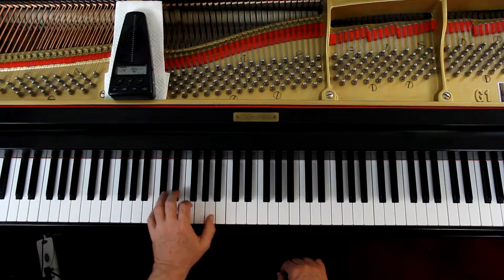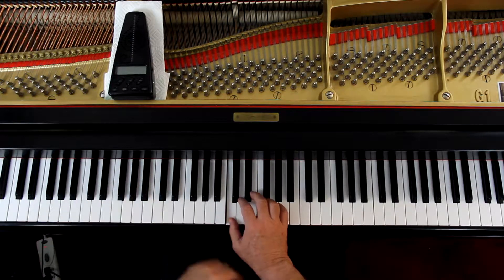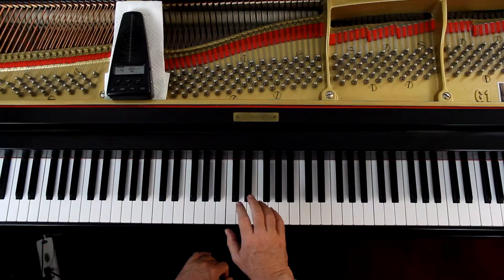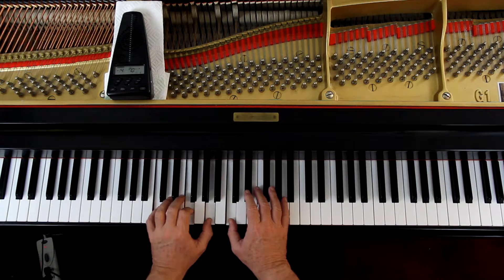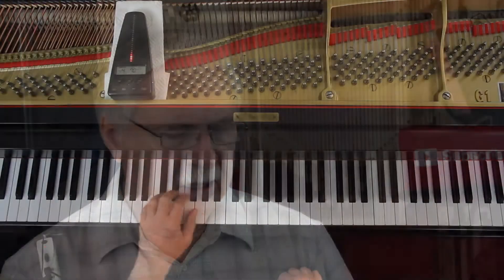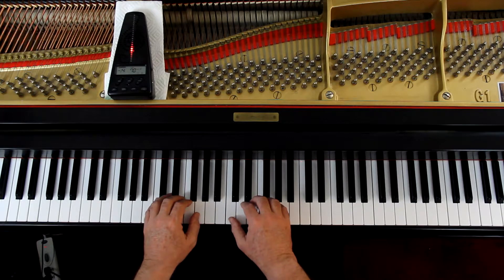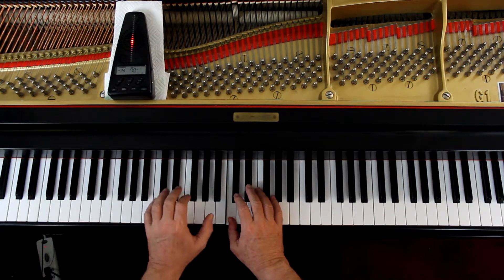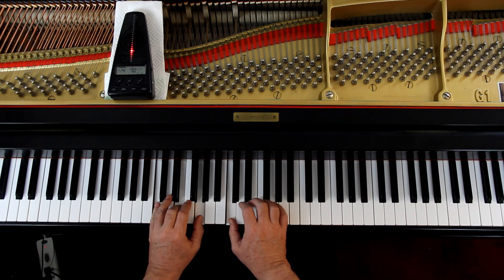Bastien Piano 2nd Time Around, Page 18, Rock Etude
An in-depth piano lesson on how to play Rock Etude in Bastien Piano 2nd Time Around, Page 18.

Things to Remember - 0:00
Play with Me - 3:00

Metronome = 70